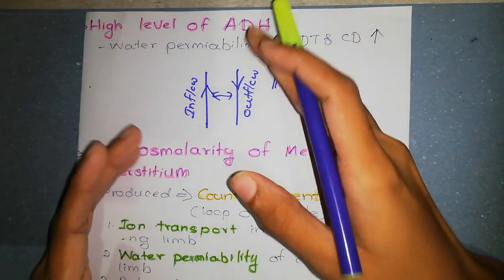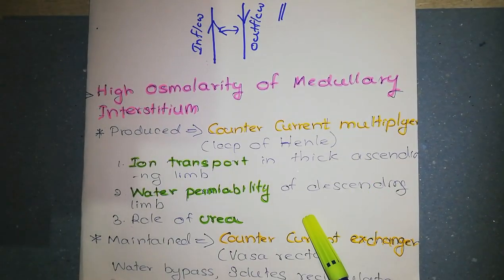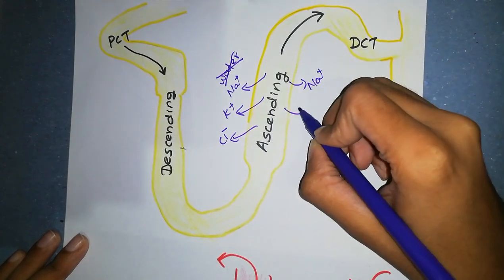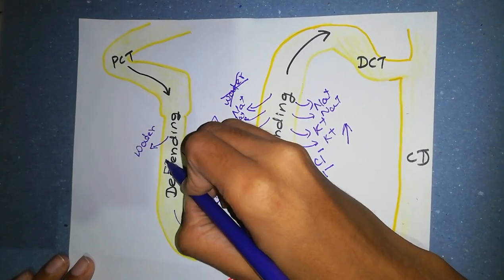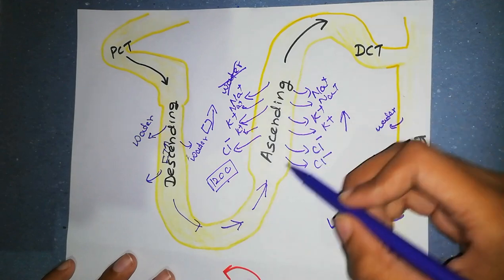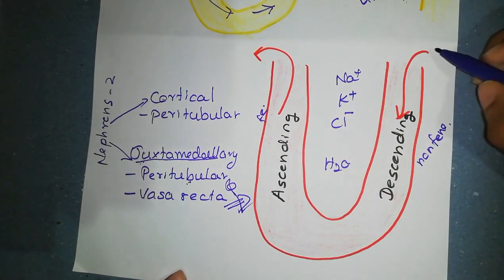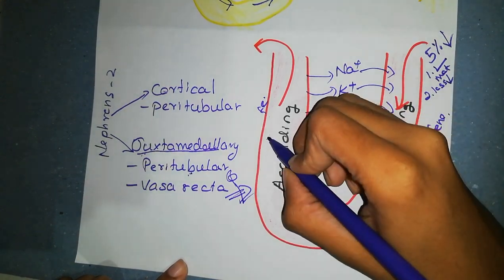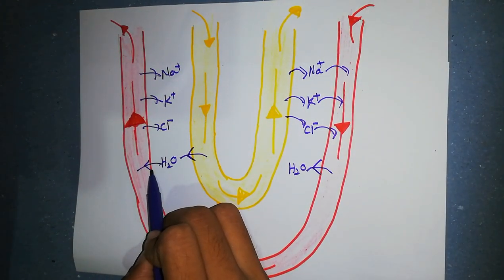countercurrent mechanism in kidney | countercurrent multiplier | countercurrent exchanger vasa recta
There are 2 requirements for concentrating urine. They are the level of ADH and the Countercurrent mechanism operating in kidneys.
A system which has an inflow and an outflow which run in close proximity, parallel and opposite to each other is called as a countercurrent system.
This video is about the operation of loop of Henle as countercurrent multipliers and operation of vasa recta as countercurrent exchangers. At the end of the video both are summarized in one diagram.
Hope this will give you an overall idea about countercurrent mechanism.

This video is about countercurrent mechanism in kidney | countercurrent multiplier | countercurrent exchanger vasa recta

Related topics -
Renal physiology
physiology
2nd mbbs
mbbs
concentration of urine